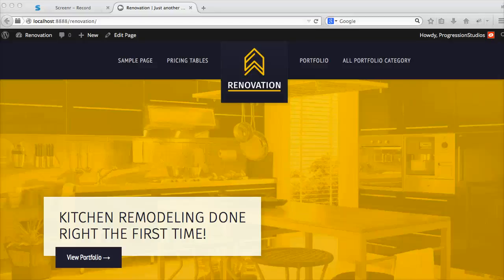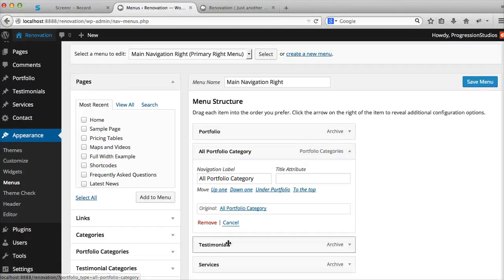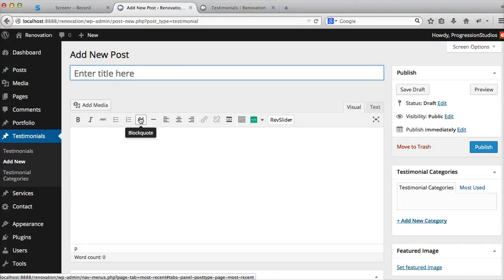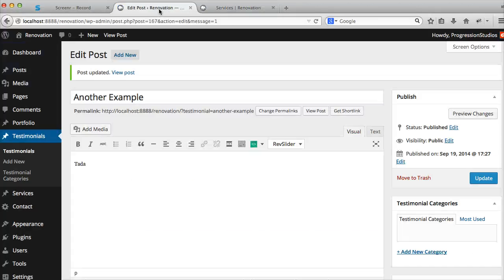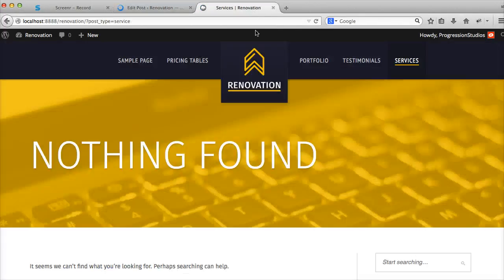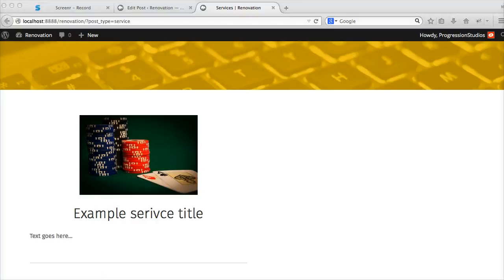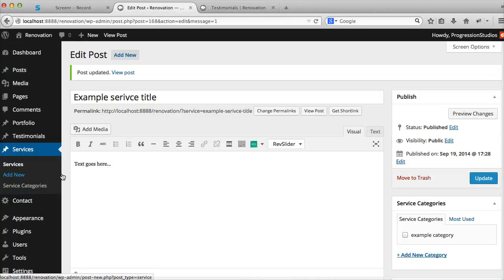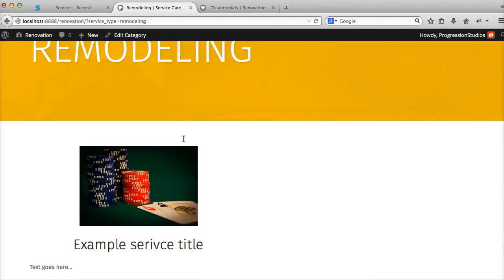Renovation Testimonials and Services